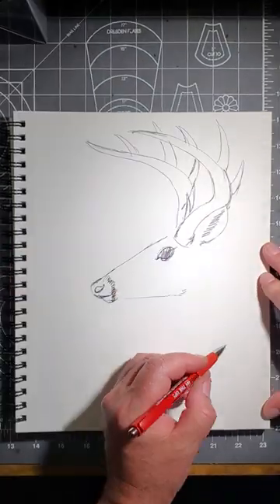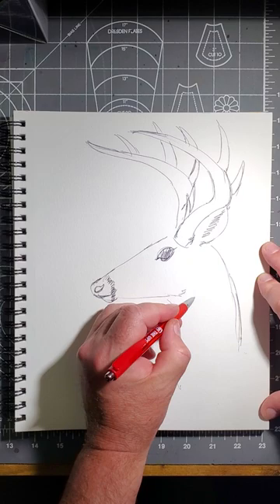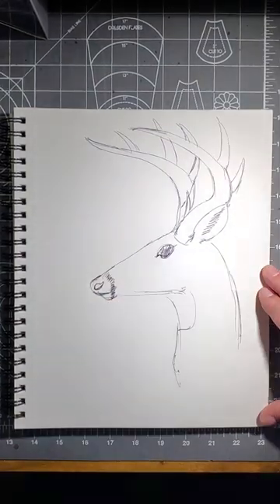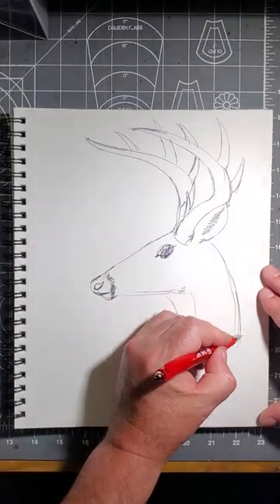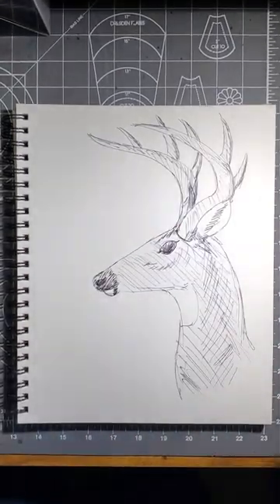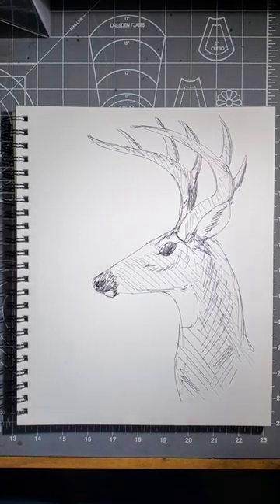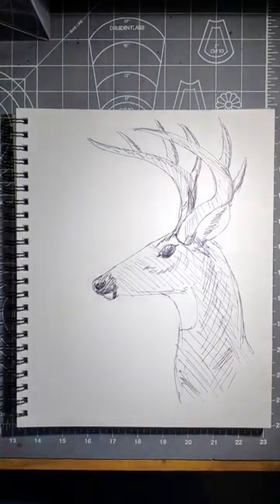How to Draw a Whitetail Buck's Head!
In this video, I'll show you how to quickly draw the head of a whitetail buck! This is a great illustration to use for learning how to quickly draw a deer's head with antlers.

If you're interested in learning how to quickly draw a deer's head, this tutorial is for you! I'll start by drawing the basic shape of the head, then I'll add details like the nose, mouth, eyes, ears, and of course, antlers. After learning how to draw a whitetail buck's head, you'll be ready to tackle any deer anatomy tutorial!

Please see this next video which shows how I painting this line drawing with watercolors to make a beautiful line and wash painting